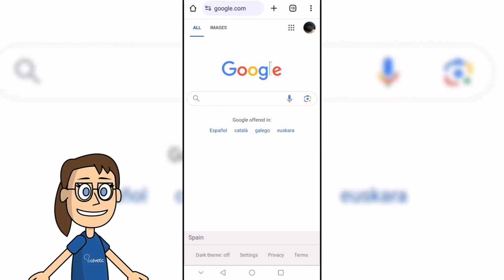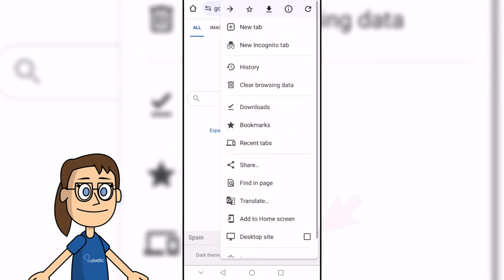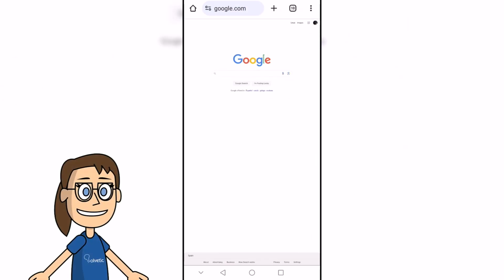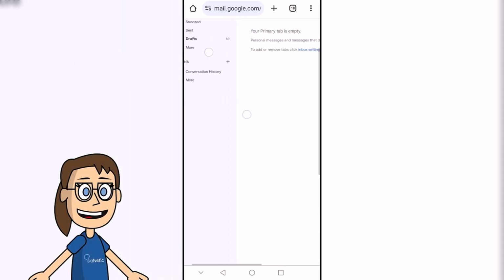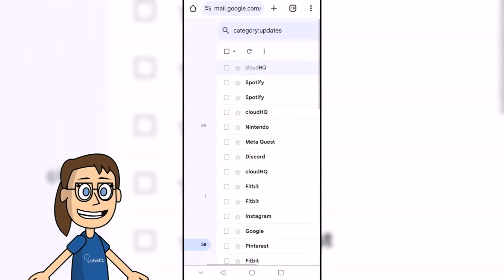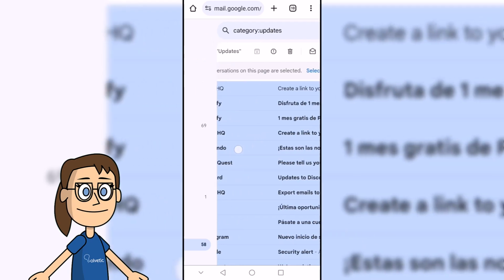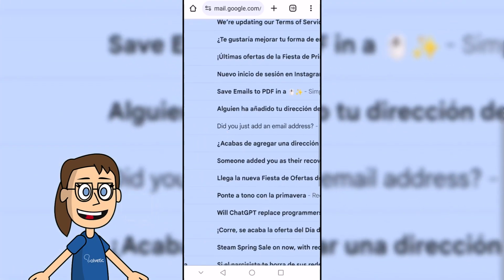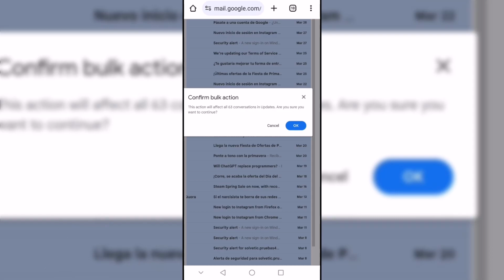How to Delete All Mails in Gmail in Android Phone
Hello everyone, and welcome back to Solvetic! In today's video, we'll be addressing a common challenge faced by Gmail users on their Android phones: how to delete all emails in Gmail at once.

As our inboxes fill up with countless emails over time, it can become overwhelming to manage and declutter our Gmail accounts. Fortunately, Gmail offers a simple solution to quickly clear out and organize our inbox by deleting all emails in one fell swoop.

In this tutorial, I'll walk you through the steps to delete all emails in Gmail on your Android phone. You'll learn how to efficiently select and delete multiple emails simultaneously, saving you valuable time and effort.
So, if you're ready to streamline your Gmail inbox and start with a clean slate on your Android device, let's dive into the tutorial!